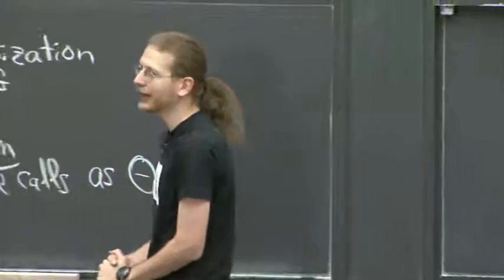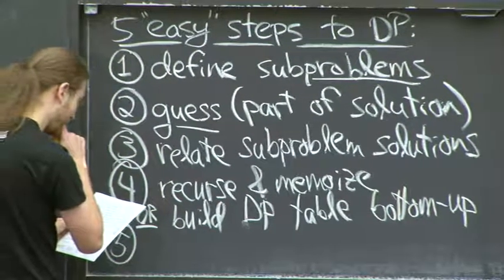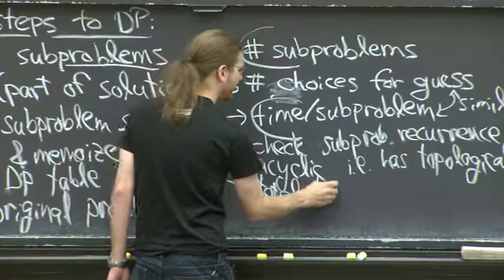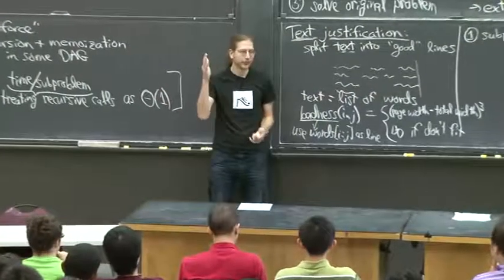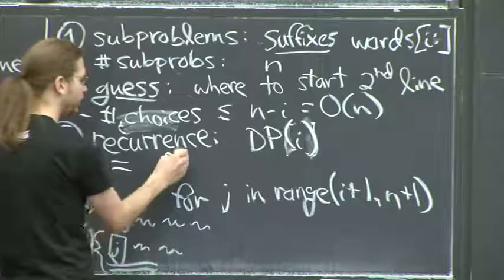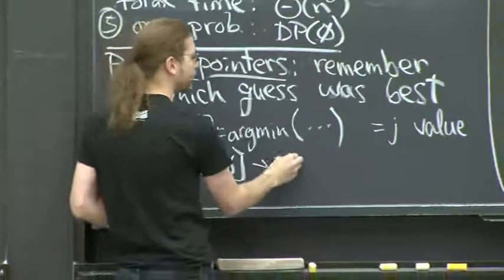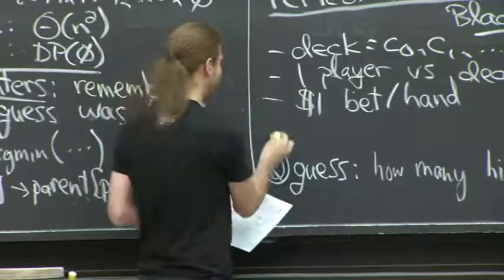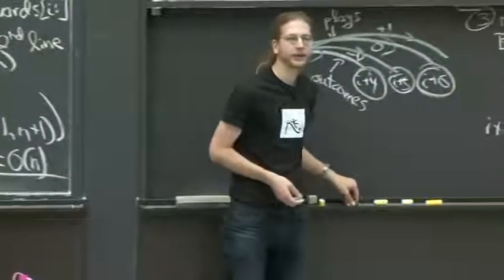11 29 480p